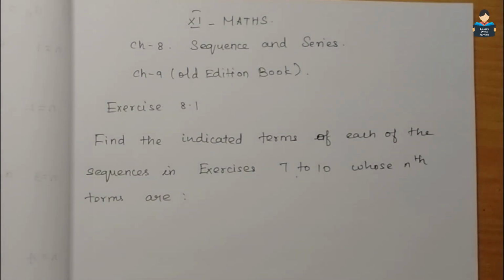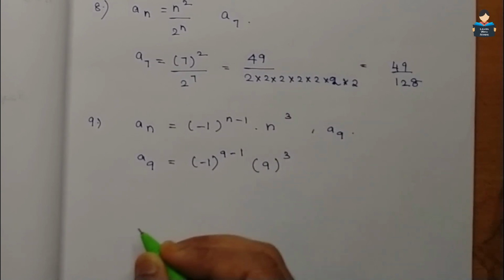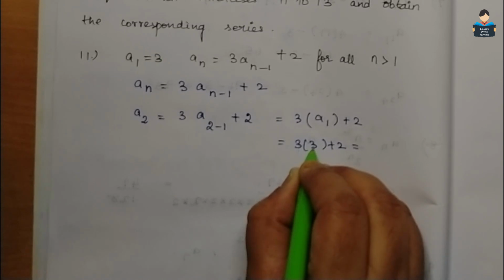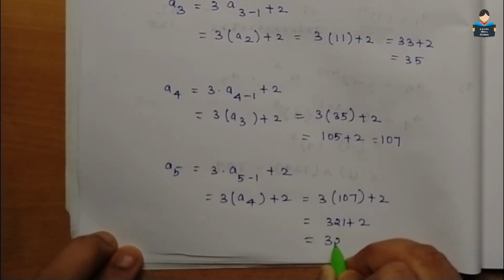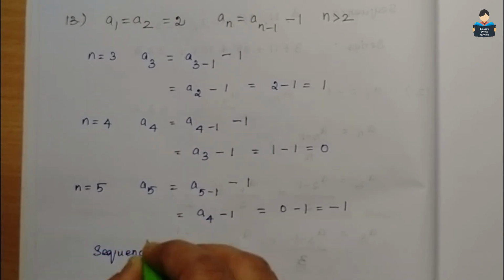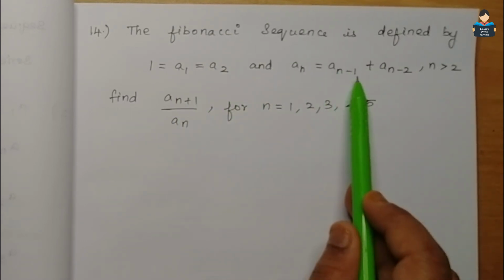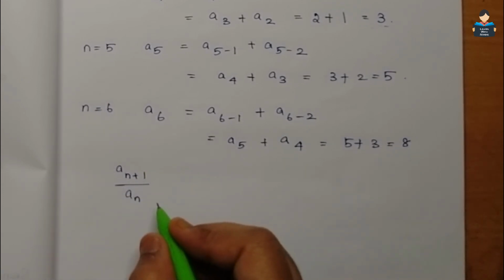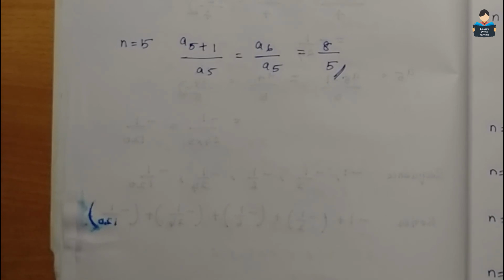Sequence and Series | Chapter 9 | Exercise 9.1 | Question 7 to 14 | NCERT | Maths |Tamil |class 11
We will discuss almost all questions of NCERT syllabus of all classes in Tamil.
If you think our efforts are helpful to you and your children in anyway, please LIKE!